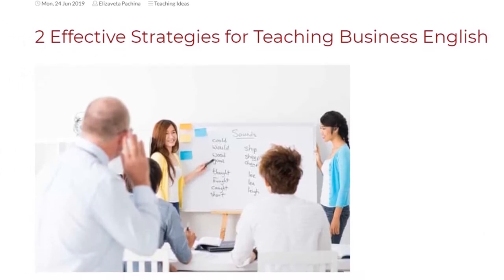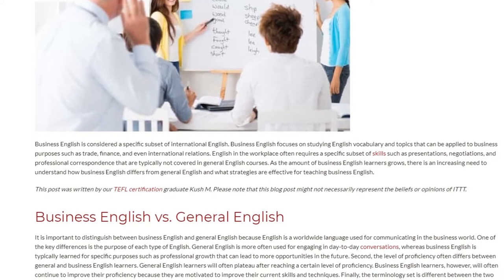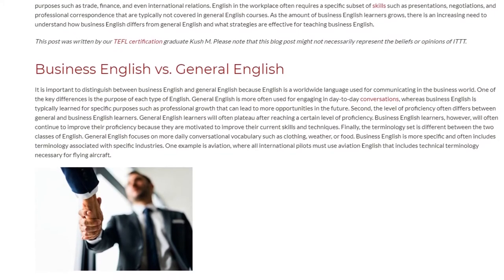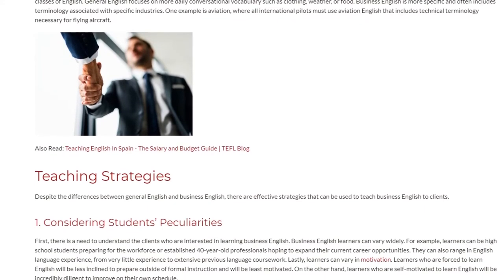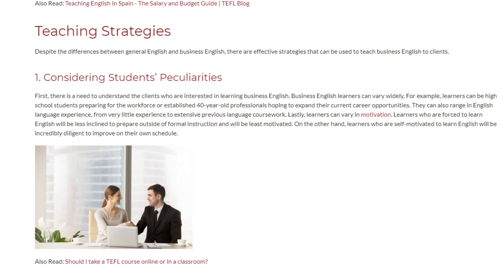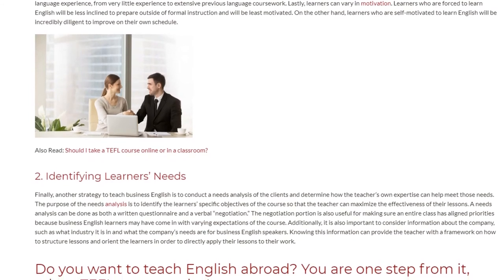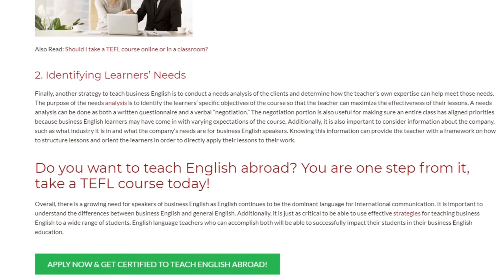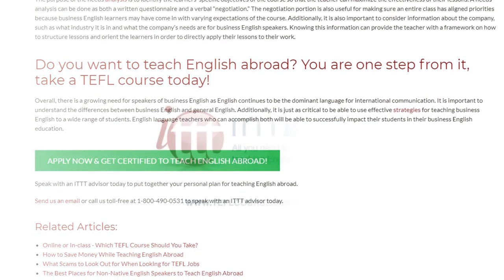2 Effective Strategies for Teaching Business English | ITTT TEFL BLOG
Business English is considered a specific subset of international English. Business English focuses on studying English vocabulary and topics that can be applied to business purposes such as trade, finance, and even international relations. English in the workplace often requires a specific subset of skills such as presentations, negotiations, and professional correspondence that are typically not covered in general English courses. As the amount of business English learners grows, there is an increasing need to understand how business English differs from general English and what strategies are effective for teaching business English.